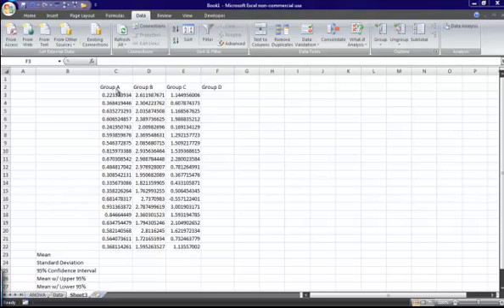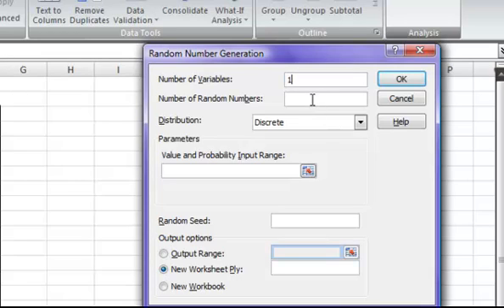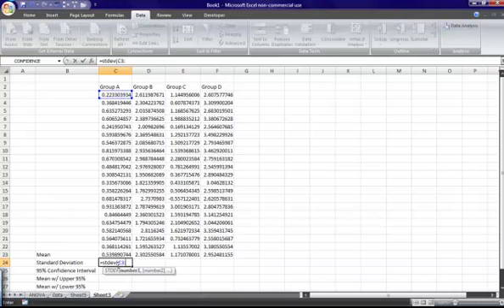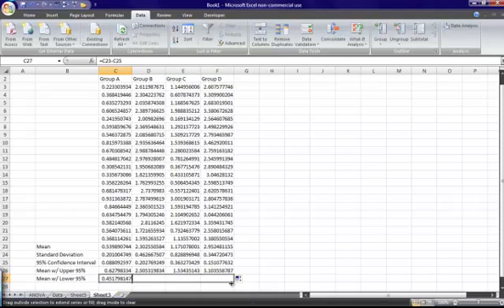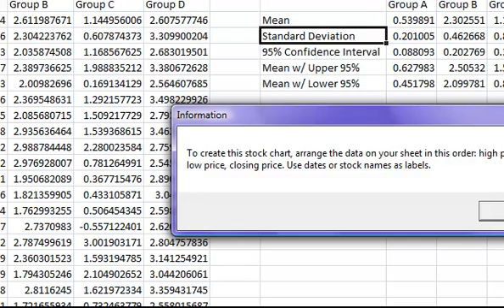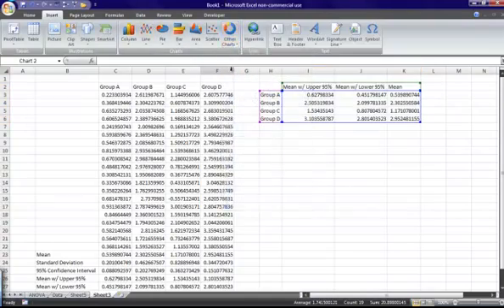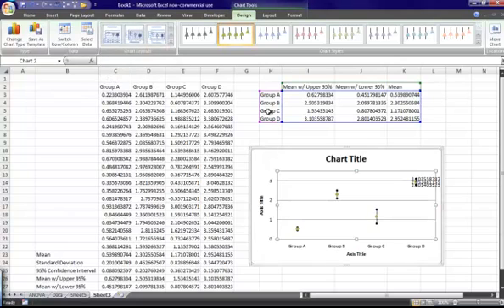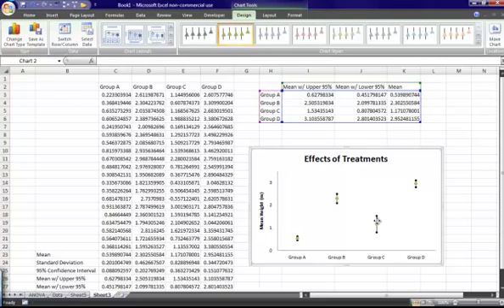Graphing with ANOVA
This video shows data generated using the Random Number Generator, and then it graphs the mean with the 95% Confidence Interval to identify where significance lies after an ANOVA has been run.